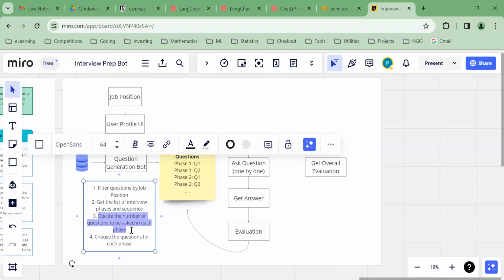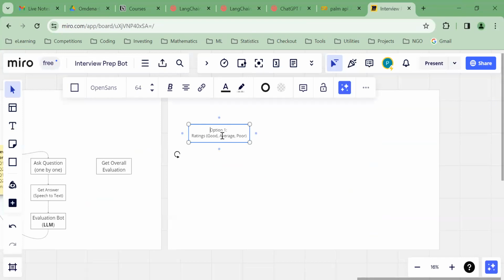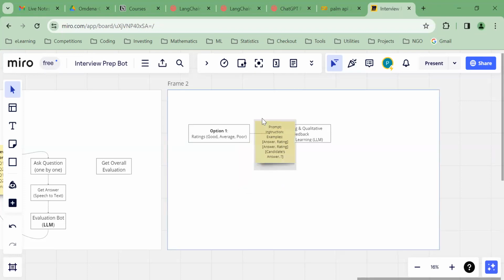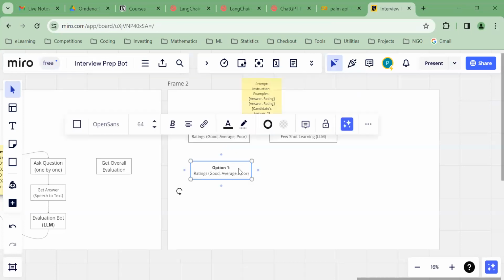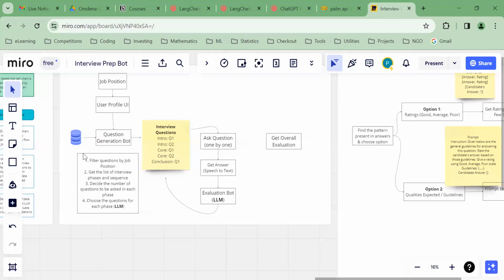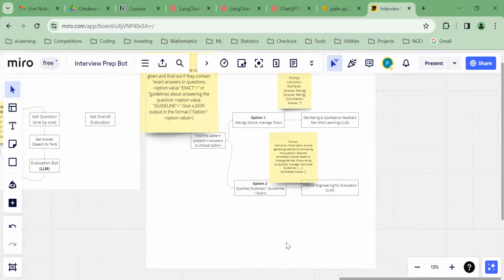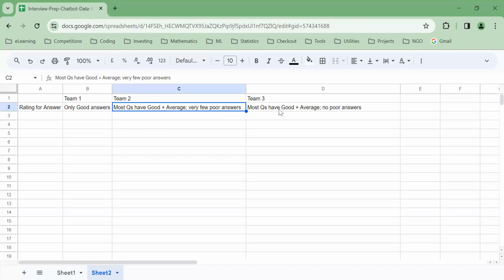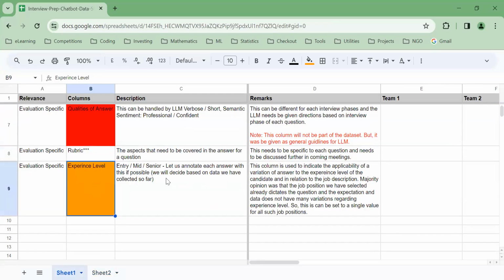Chatbot Rag Design-1